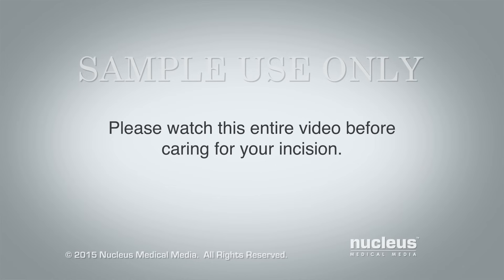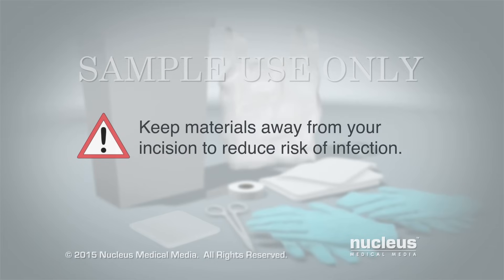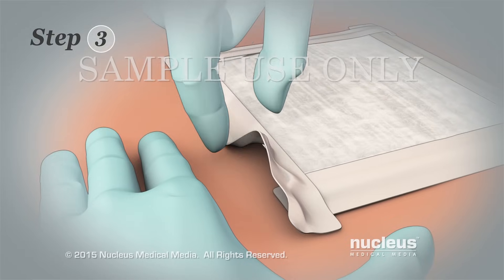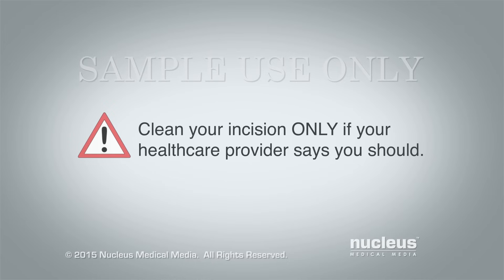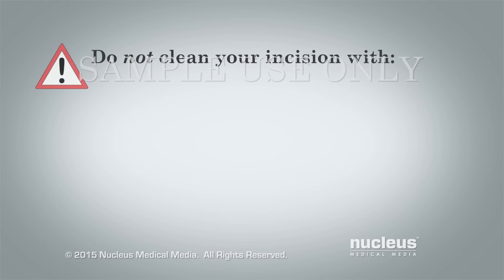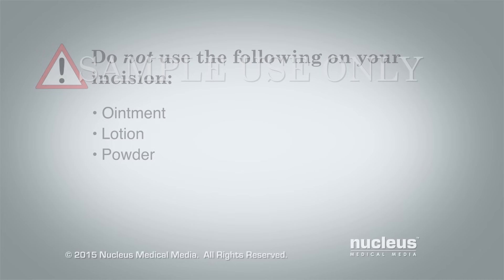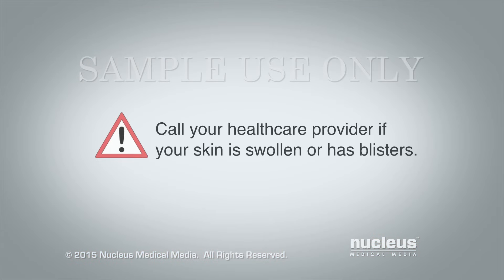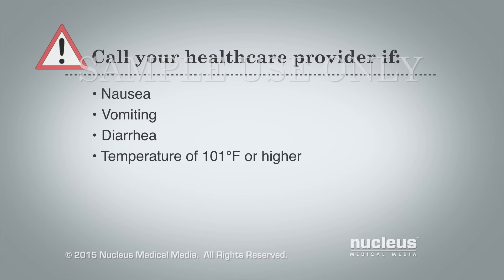Incision Care Discharge Instructions | Nucleus Health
Hospitals can license this animation for patient education and content marketing initiatives.

This 3D medical animation shows how to care for a surgical incision after hospital discharge. The animation shows the materials needed, and the steps for changing the dressing. The animation also shows how to clean a surgical incision if allowed by your healthcare provider.

Video ID: AND13008